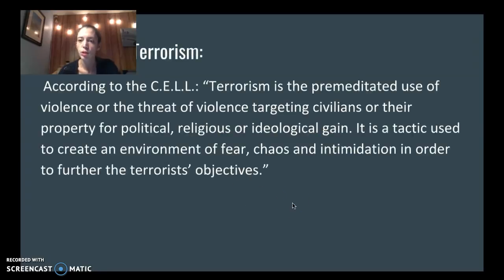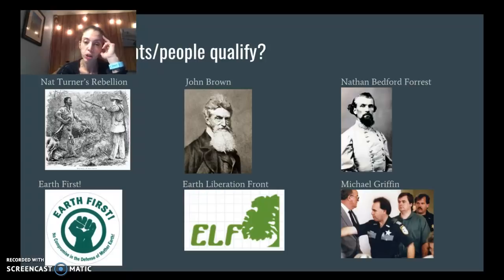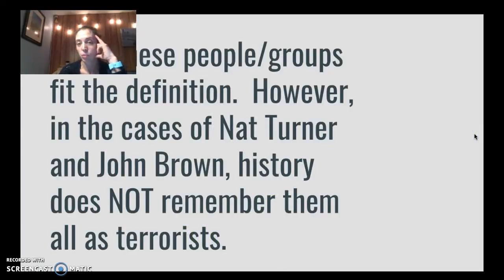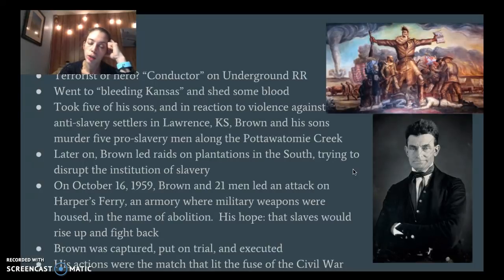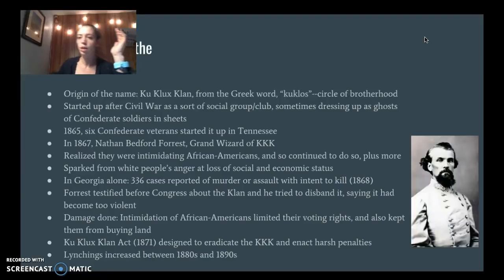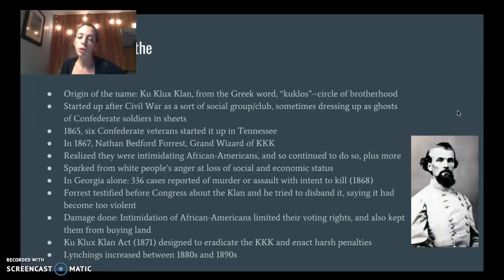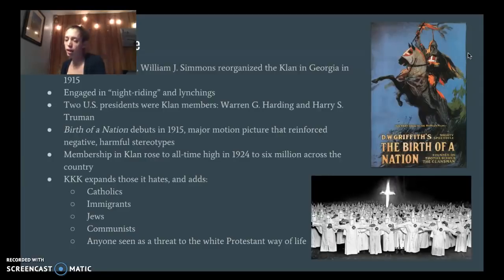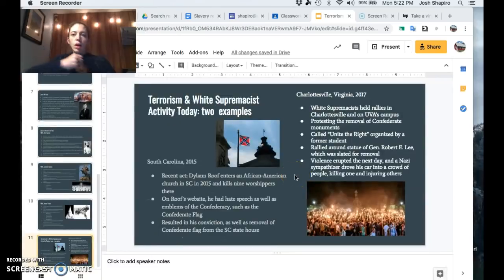Terrorism in America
A flipped-classroom lecture on domestic terrorist groups in America, focusing on the history of the Ku Klux Klan